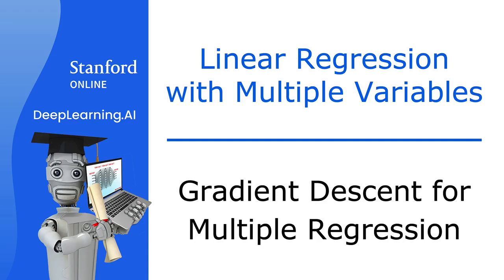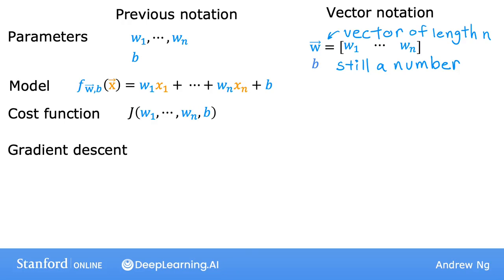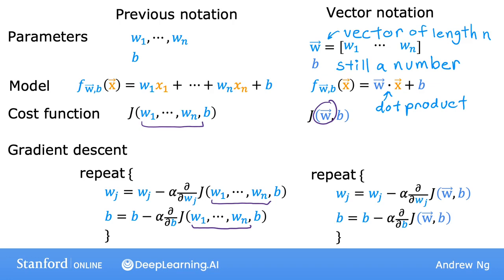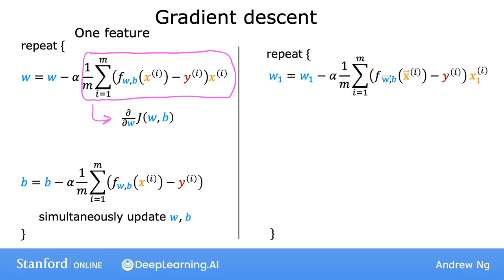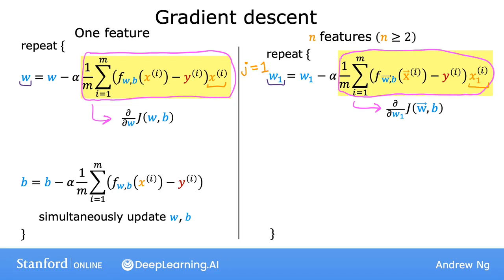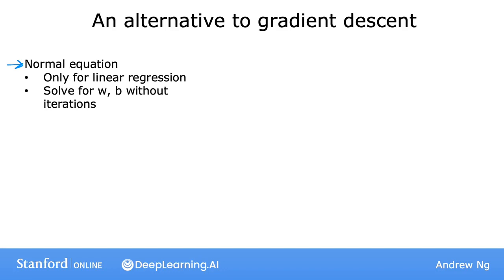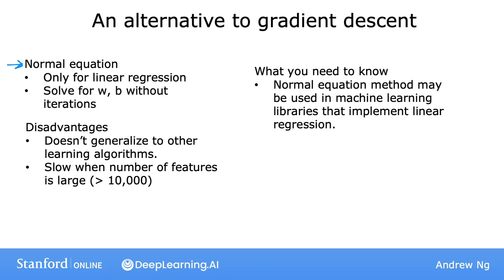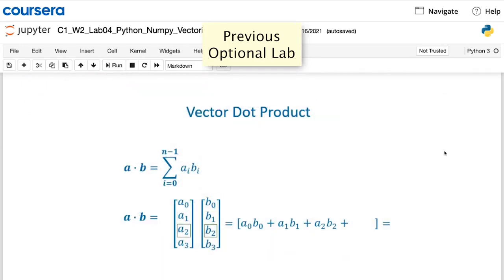1.2.1.4 Gradient descent for multiple linear regression